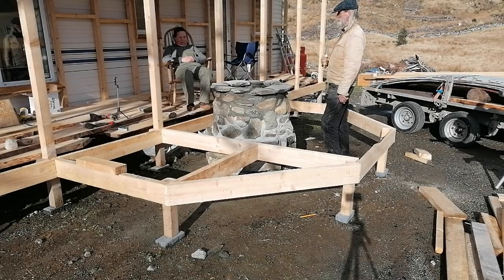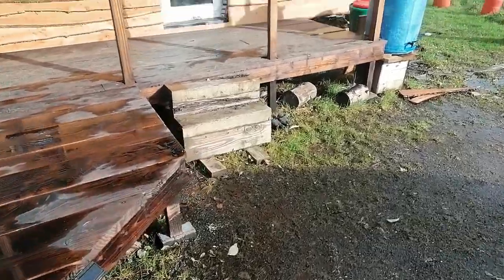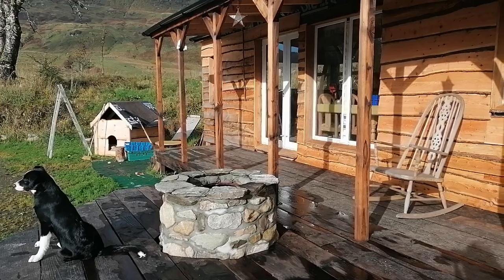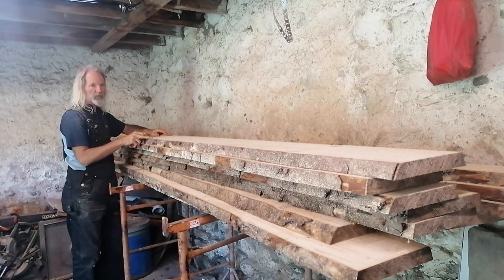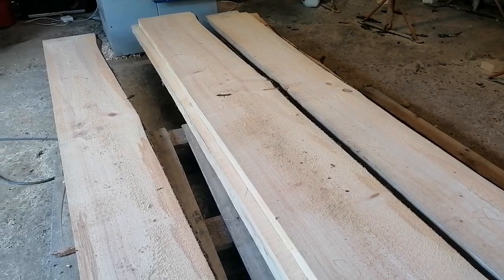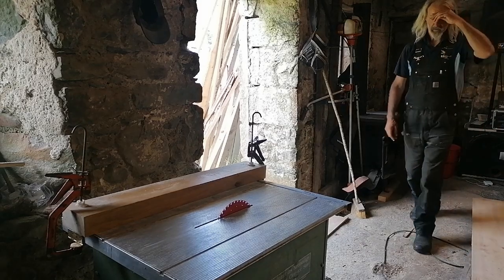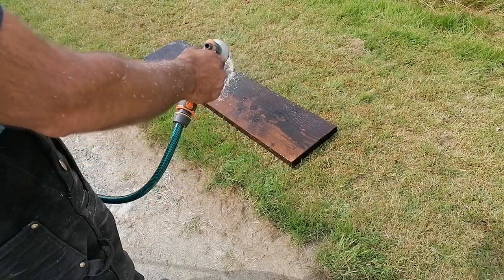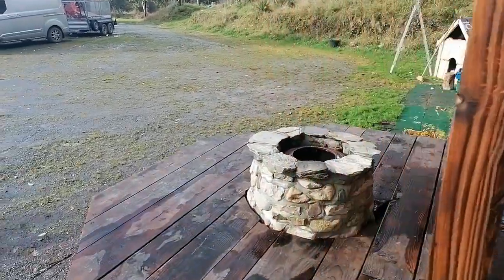LADYFIELD FARM - How to Renovate a Static Caravan : PART 3 Decking and Shou Sugi Ban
Part 3 of our Caravan Renovation series deals with how, as an afterthought, we created an extension to our verandah to form a deck around a firepit and including the use of Shou Sugi Ban, a Japanese method of preserving timber.